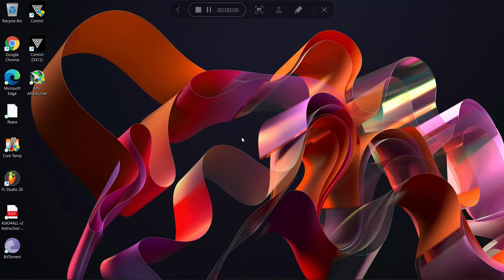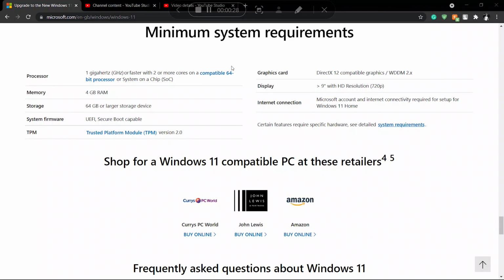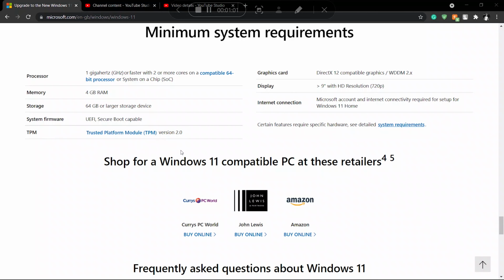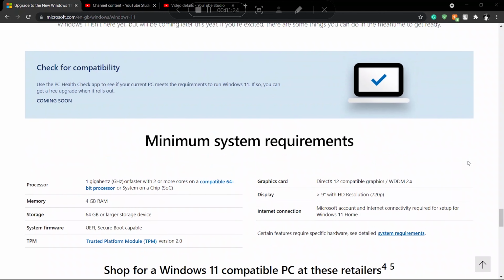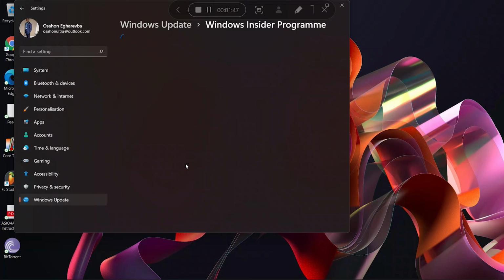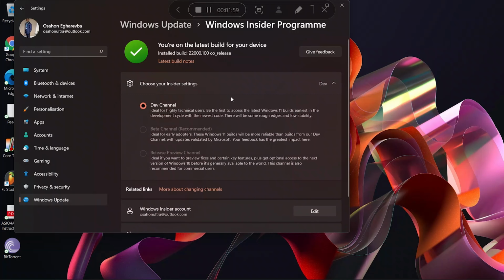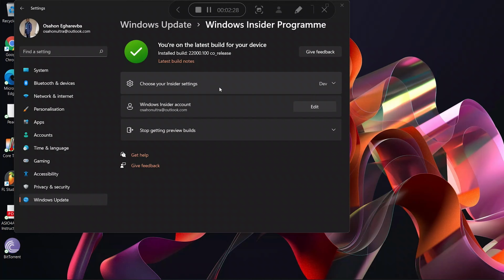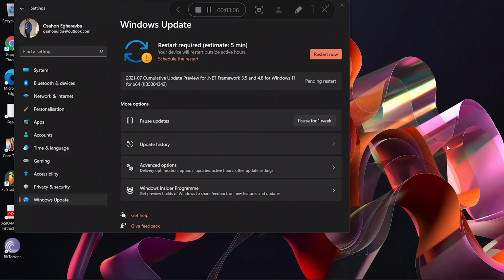How To Get Windows 11